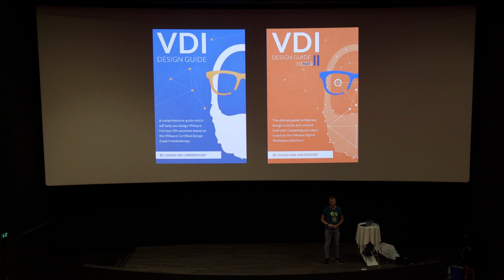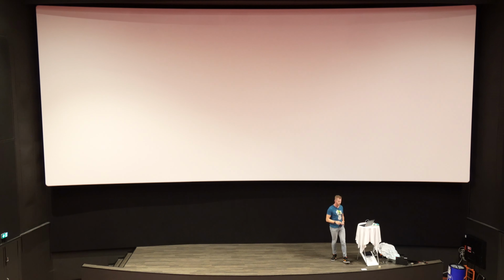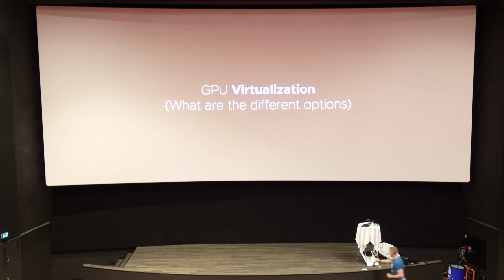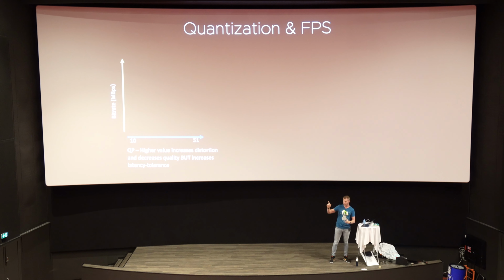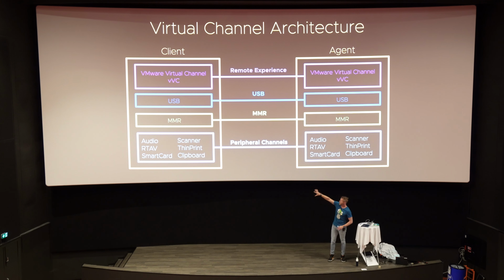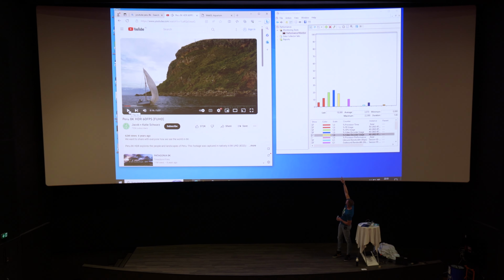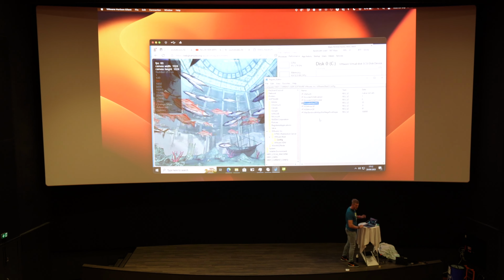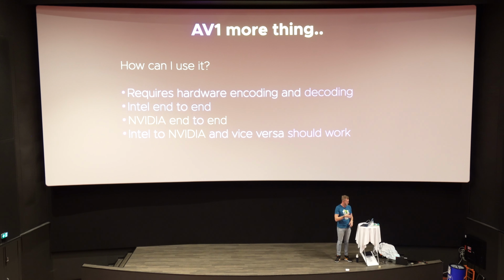Johan van Amersfoort: Blasting into the Extreme:Remoting Protocol and GPUDeep dive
Johan van Amersfoort:
Blasting into the Extreme:Remoting Protocol and GPUDeep dive